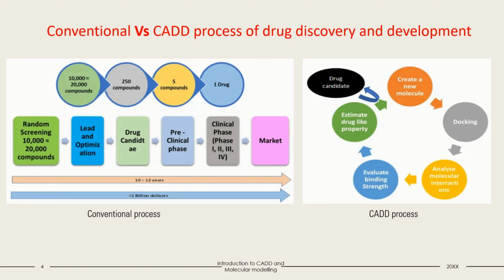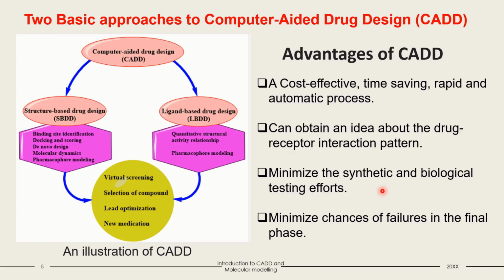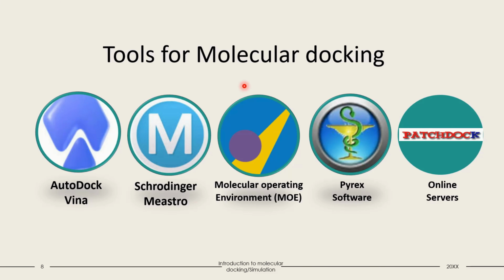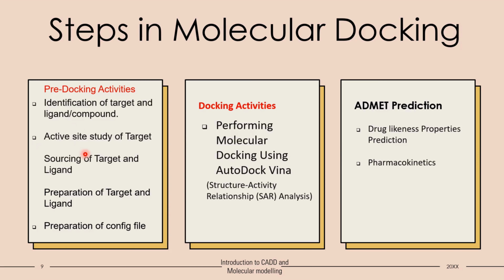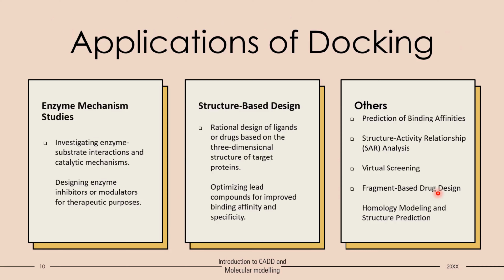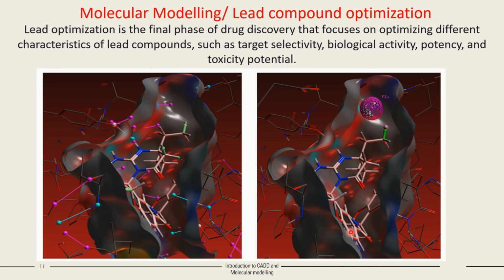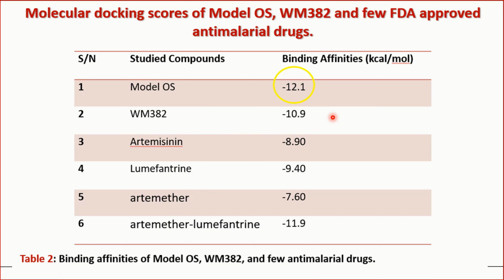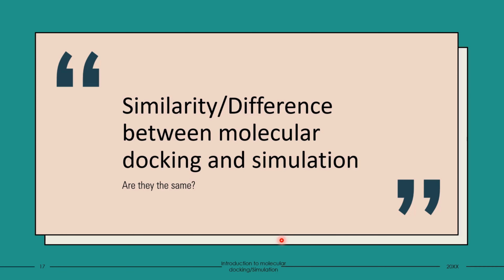Introduction to Computer Aided Drug Design and Molecular Modelling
Hi everyone! Here is an introduction to Computer Aided Drug Design and Molecular Modelling. Kindly watch till the end. For the rest of our tutorial videos, Kindly visit;